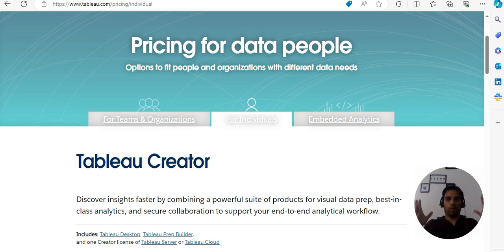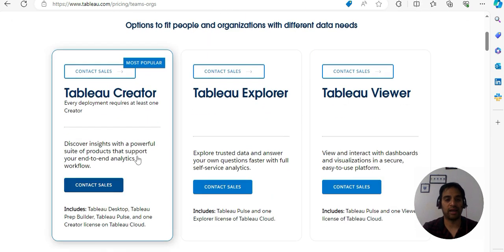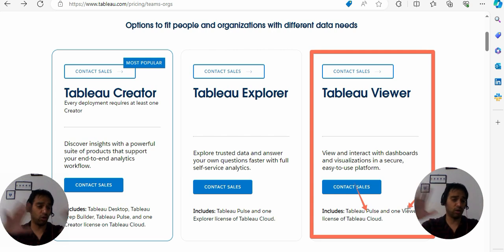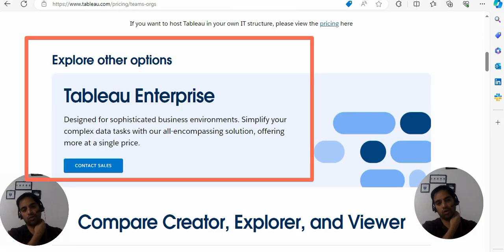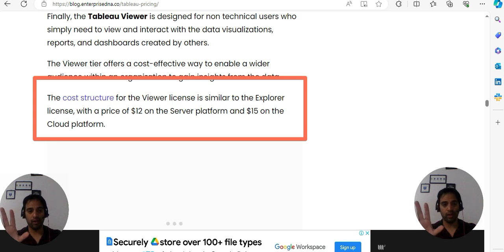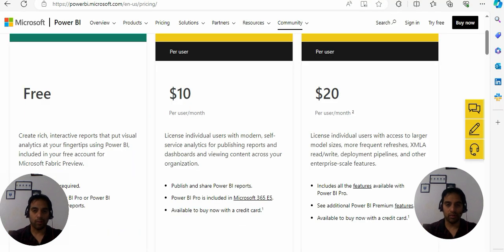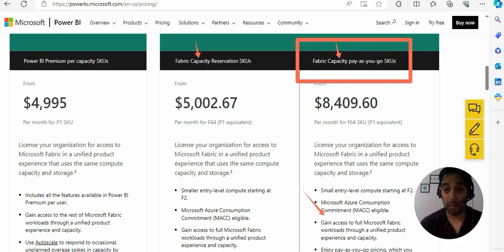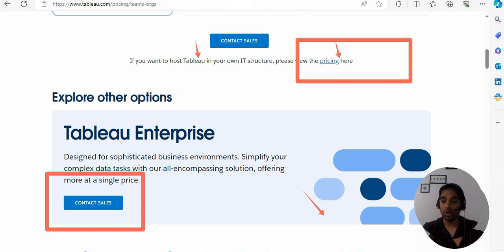Tableau vs. Power BI: Decoding Licenses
Are you torn between Tableau and Power BI for your data visualization needs? 📊 In this comprehensive comparison, we dive deep into the intricacies of their licensing models, features, and pricing structures. Whether you’re a data analyst, business intelligence enthusiast, or just curious about these powerful tools, this video has got you covered! 🚀

🔹 Tableau: Discover the strengths and weaknesses of Tableau’s licensing options, from Creator to Viewer licenses. We break down the costs, scalability, and user access levels, helping you make an informed decision.

🔹 Power BI: Uncover the secrets behind Power BI’s licensing tiers, including Pro, Premium, and Power BI Embedded. We explore the trade-offs, sharing capabilities, and collaboration features, so you can choose the right fit for your organization.

Join us on this data-driven journey as we unravel the license battle between Tableau and Power BI. 📈🔥